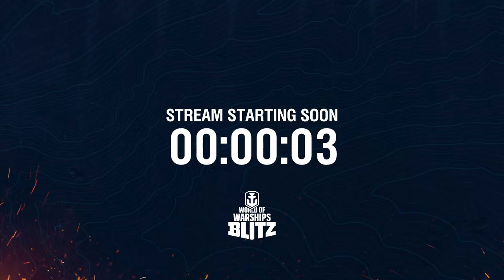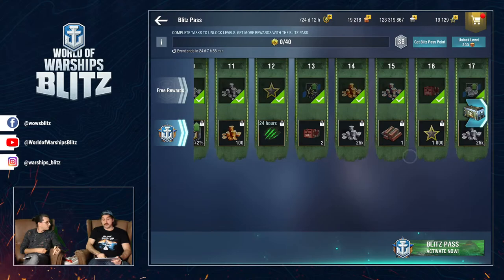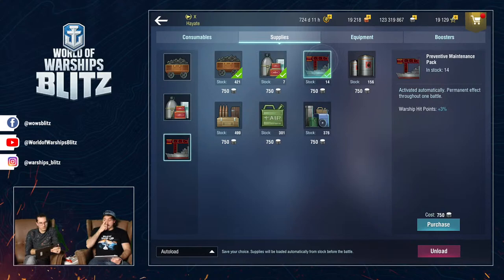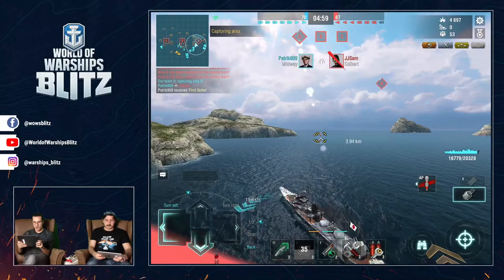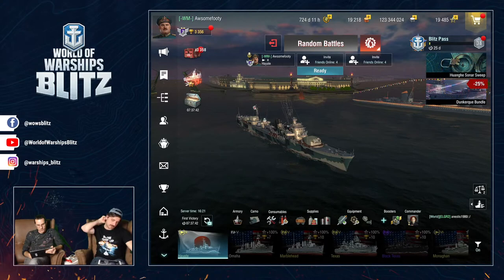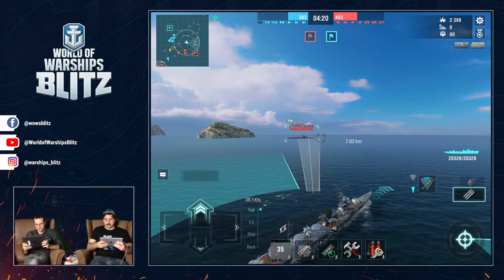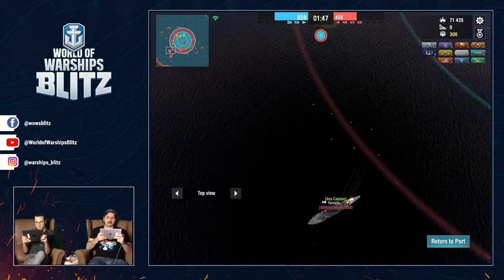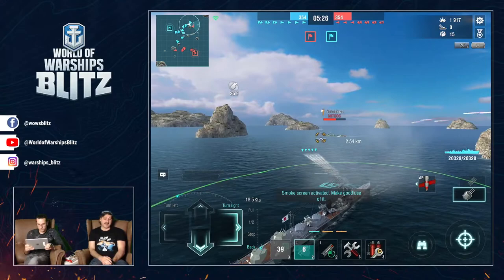Let's Play: Hayate (Tier X Japanese Destroyer)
Let's Play Hayate with Santi and Jay

Want to see the new Hayate in action? Want to win this tier X premium destroyer? Watch the stream to see how many ships Jay sinks. Leave your count in the comments to enter a raffle to win.

Wargaming's latest historical combat game World of Warships Blitz features over 400 historically accurate ships from WW1 and WW2. A mobile, naval MMO with multiple game modes and a vibrant, dedicated community - join the battle and blow ship up!